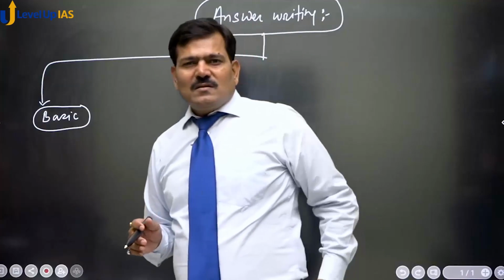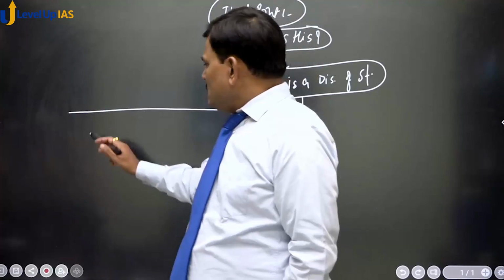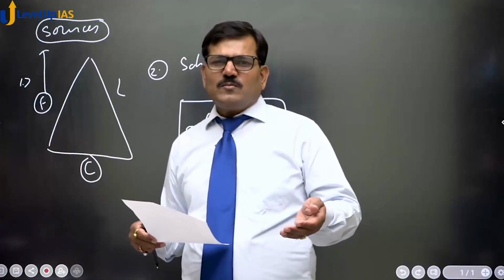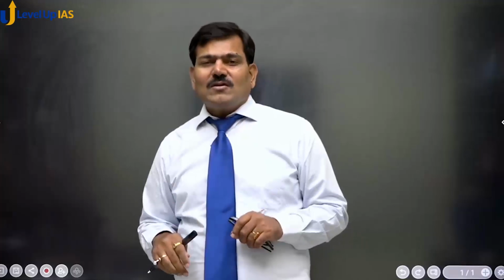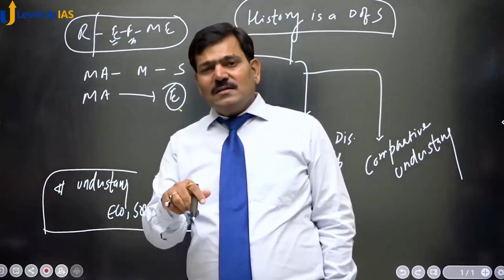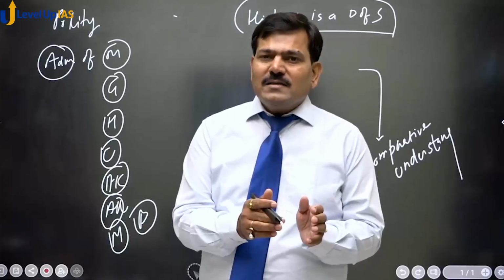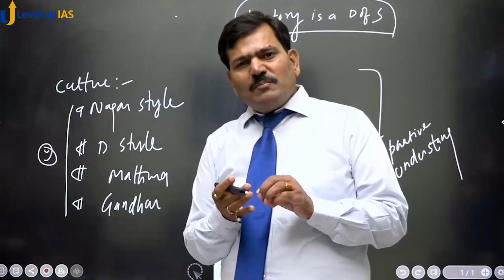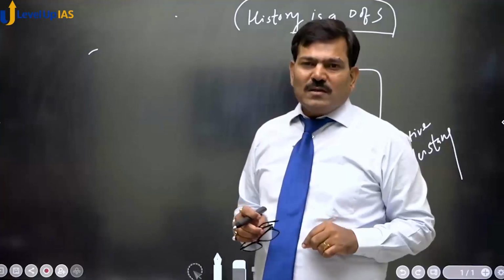History Optional - Answer Writing Orientation | Rajnish Raj Sir | LevelUp IAS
Rajnish Raj Sir is the only faculty of History optional whose students consistently score more than 300+ marks every year in the Mains exam (including 2019..!)

He has rich experience spanning almost two decades in teaching and mentoring Civil service exam aspirants. He teaches the subject very methodically, with a great balance between the narrative and perspective, all the while without loosing the sight of exam requirement.

His test series is especially praised for it’s depth, coverage and analytical approach. It is specifically designed, in both content and structure, to cater to the needs of IAS aspirants planning to appear for CSE Main in January 2021. It is designed keeping in mind the evolving nature of the exam and dynamic preparation requirements. It takes the aspirants from their present level up by notches.

Coupled with UPSC quality questions, detailed discussions, daily answer writing practice and weekly mapping practice, special sessions on the art of answer writing and other themes, personalized guidance through mentorship, and in-depth model answers, this is the best professional and qualitative test series that you can get anywhere.